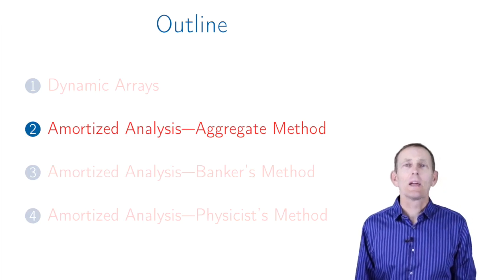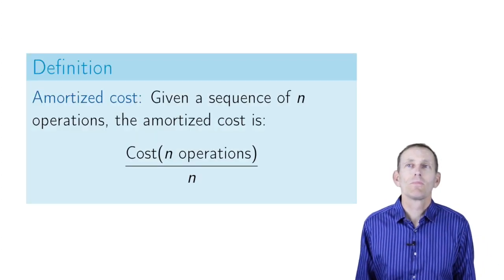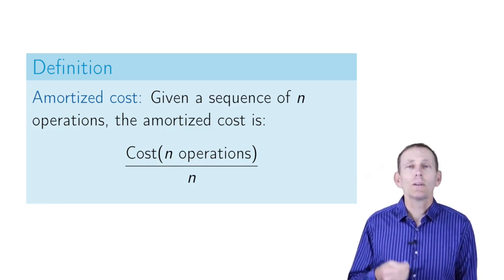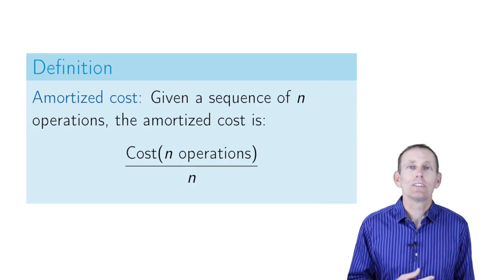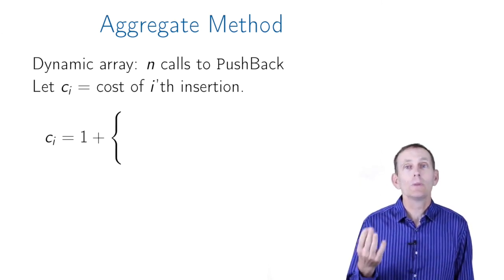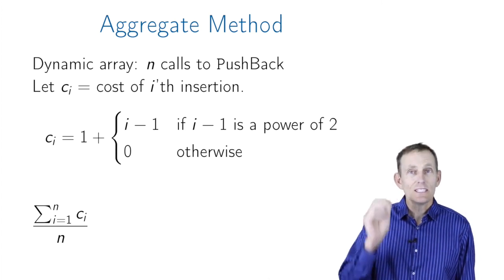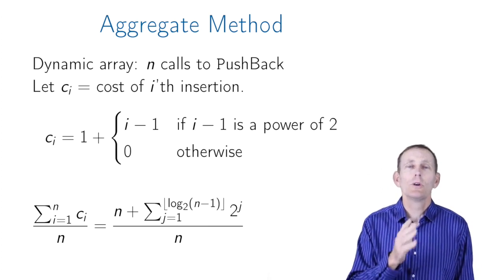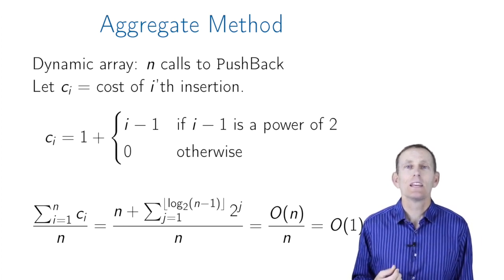Amortized Analysis Aggregate Method